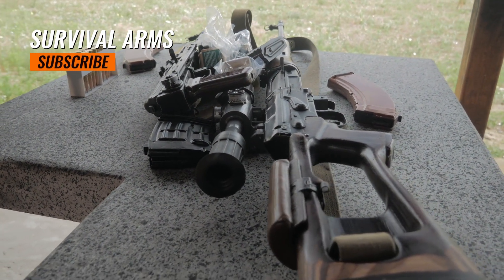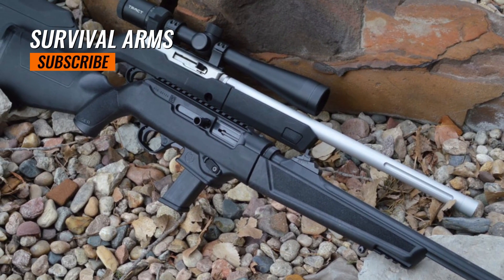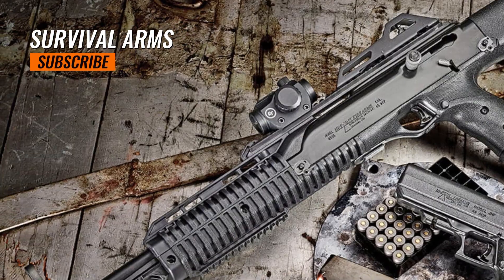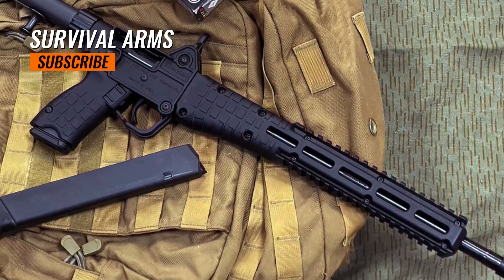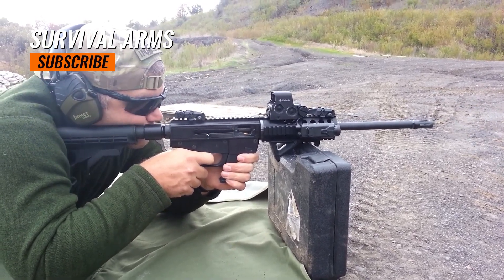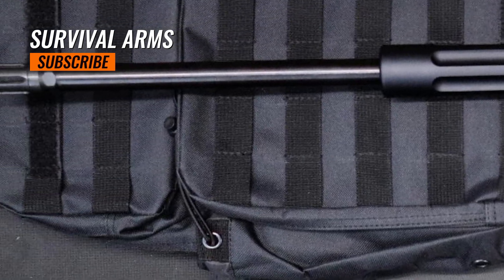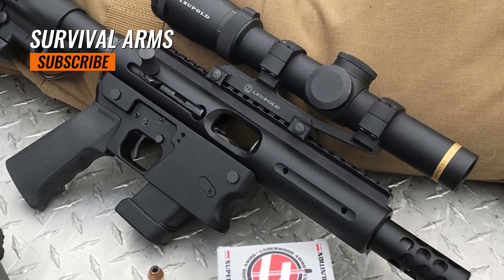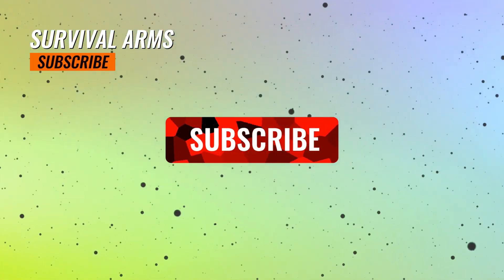TOP 5 Best 9mm Carbines Under $500